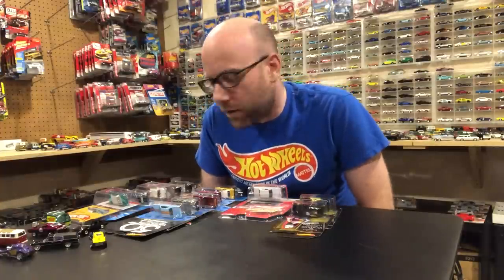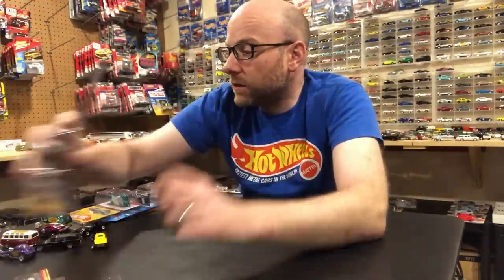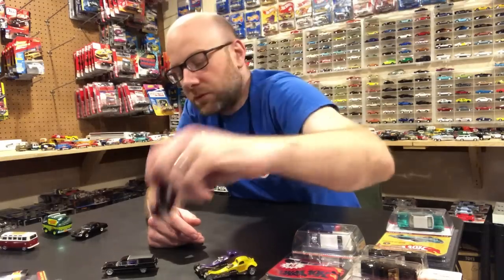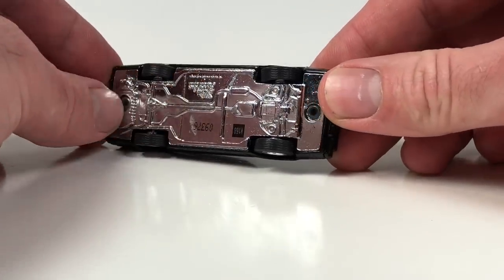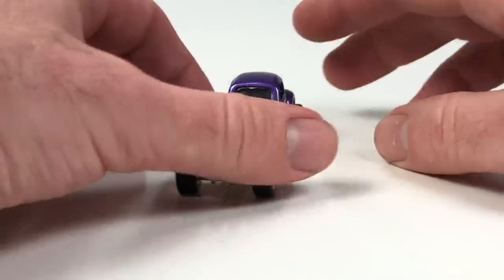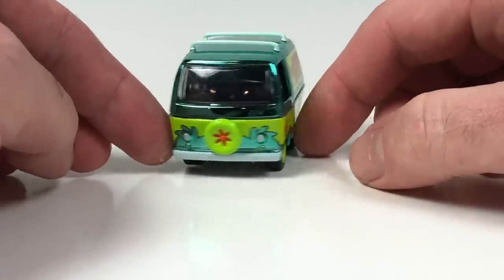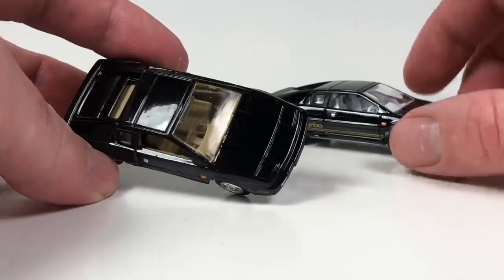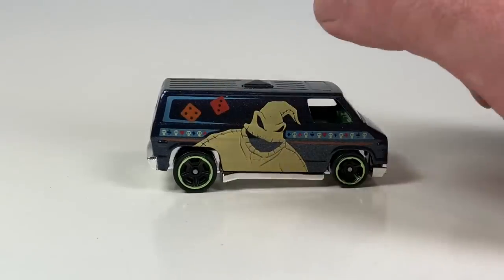Diecast Weekly Ep. 119 - Mini Room Tour, White Lightning Score and some Hot Wheels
Really did not find much this week with the exception of the Nightmare Before Christmas series and the Johnny Lightning White Lightning. So, in this episode I decided to take you on a short Diecast Room Tour to show you what the current state of the room is and talk a little about what changes might be made to it.